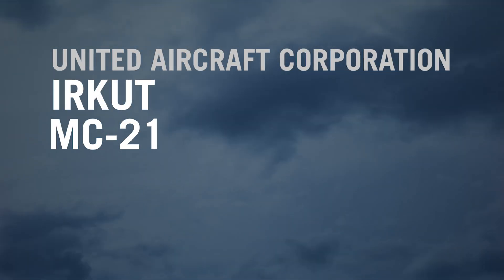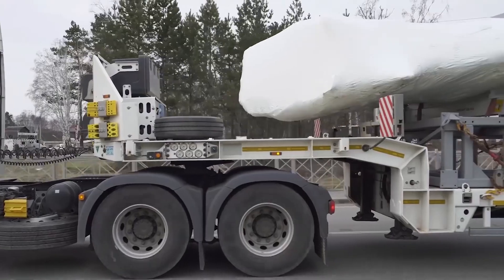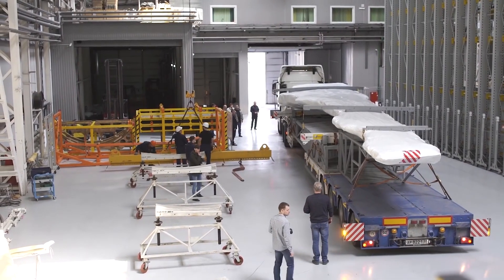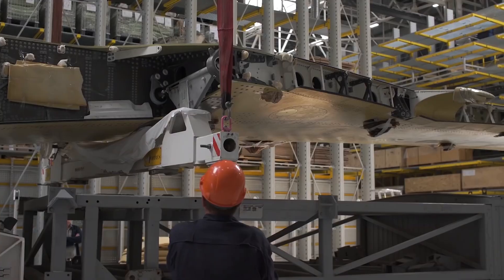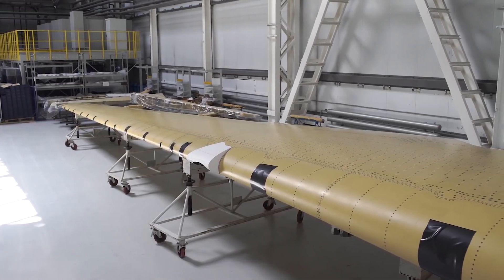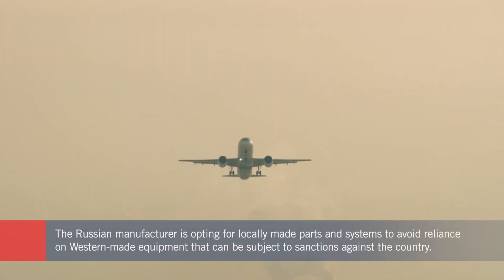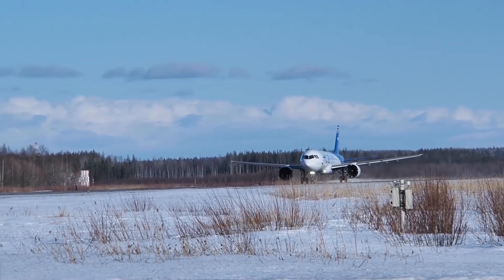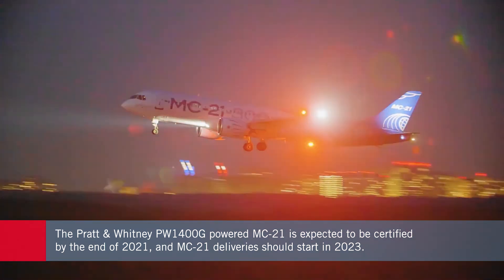Russia’s MC-21 Airliner Fitted With New Wing As Irkut Prepares to Start Flight Testing – AIN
Irkut, a subsidiary of Russia’s United Aircraft Corporation, has just fit the first set of new composite wings to its MC-21 airliner. U.S. political sanctions against Russia have prompted the company to increase the use of Russian-made parts and systems, including the Aviadvigatel PD-14 engine. The Pratt & Whitney PW1400G-powered version of the aircraft has attracted orders from airlines both inside and outside Russia and plans call for it to enter service in 2023.